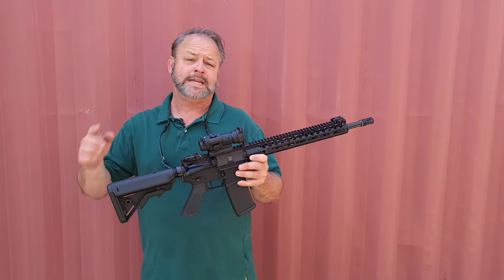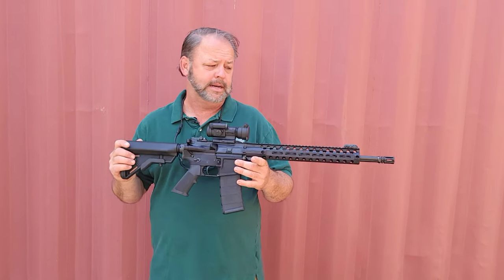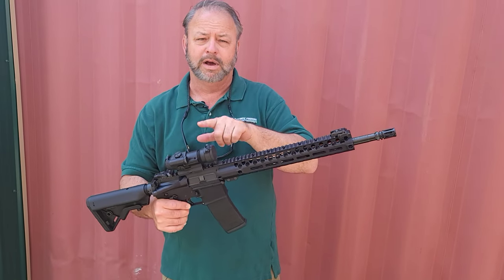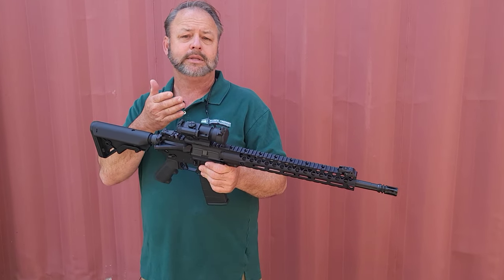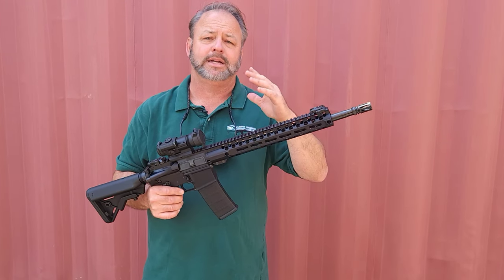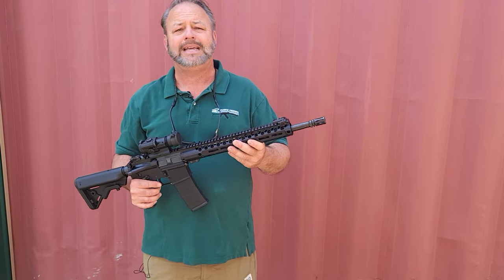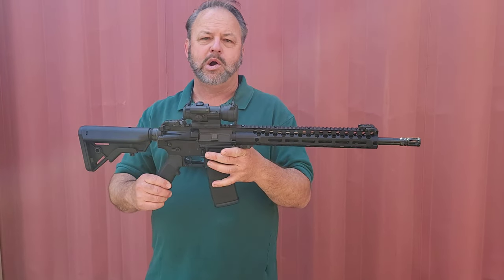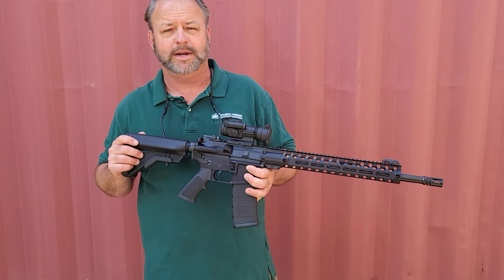Colt Enhanced Patrol Rifle AR15- CR920-EPR at Atlantic Firearms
Blaine takes a quick look at the Colt Enhanced Patrol Rifle AR15- CR920-EPR at Atlantic Firearms